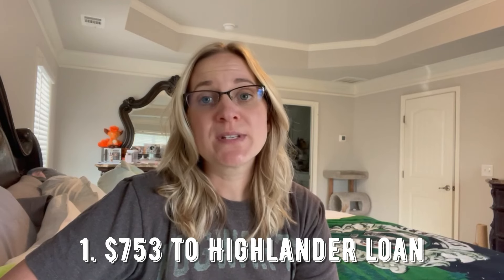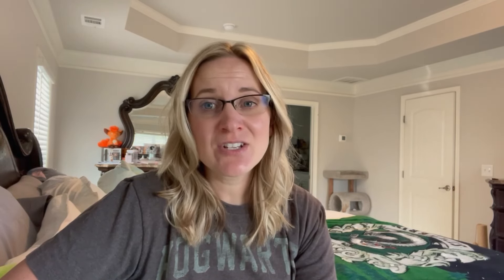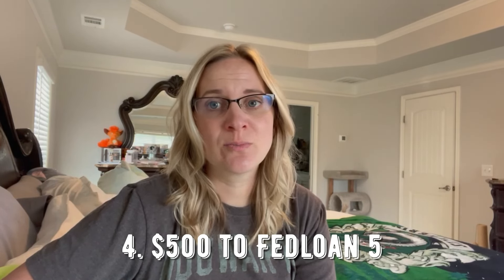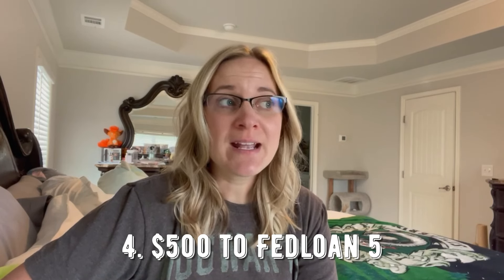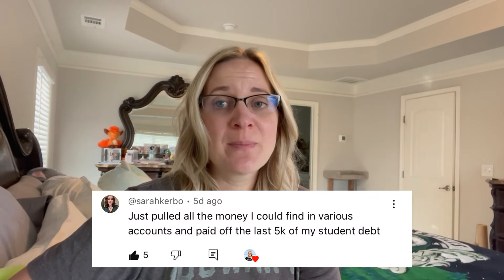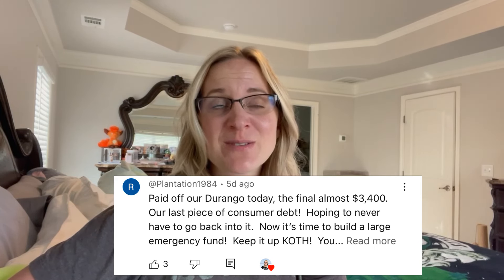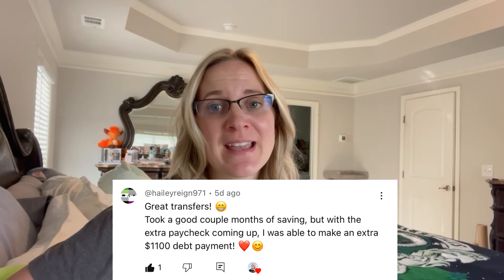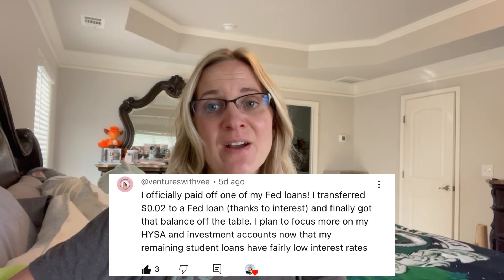TRANSFER (THURSDAY) || TACKLING ALL THE GOALS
Hello everyone,
Welcome to this Transfer Tuesday video. The goal of these videos is to make sure we are making progress on all of our financial goals each and every week. So, I will be sharing the transfers we have made in the last week. We are currently working on paying off debt, saving for a 6-month emergency fund, and investing.
If you'd like to see our goals for 2024, you can watch this video:

These videos were inspired by Mary ​⁠​⁠@PenniesNotPerfection
 Please check out her Transfer Tuesday videos as well!

Reminder that I am NOT a financial advisor. I’m just someone who is sharing my own financial journey and my own opinions on the internet. Find a qualified financial advisor if you have questions.